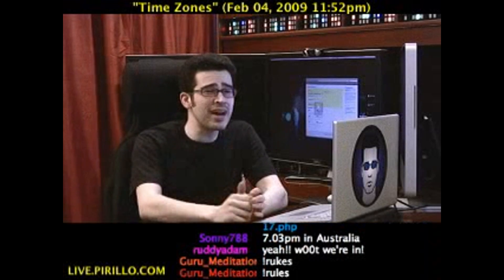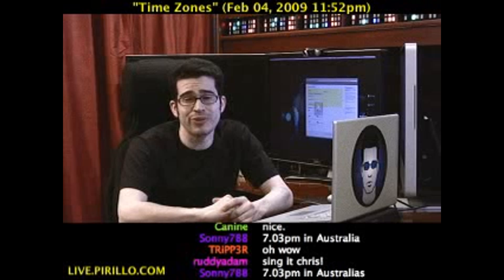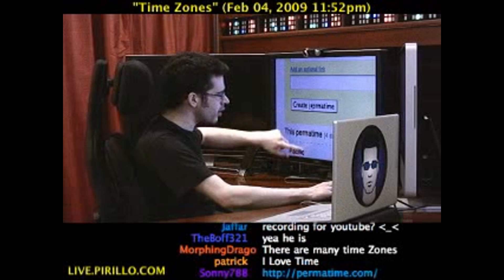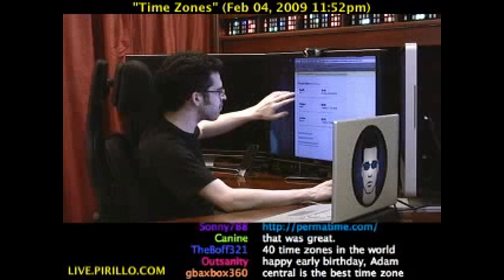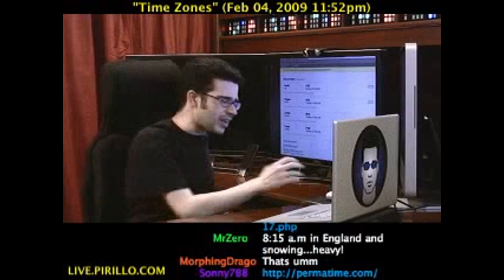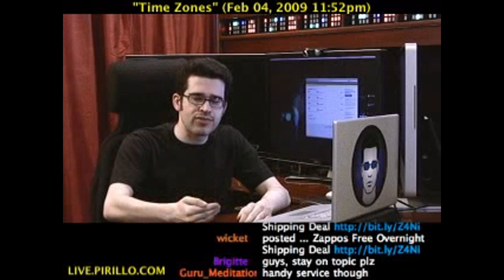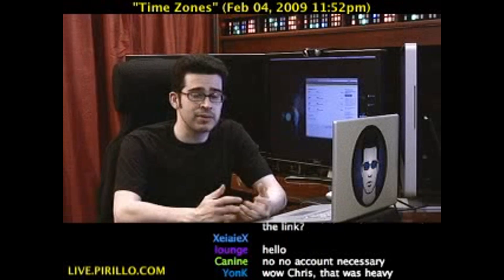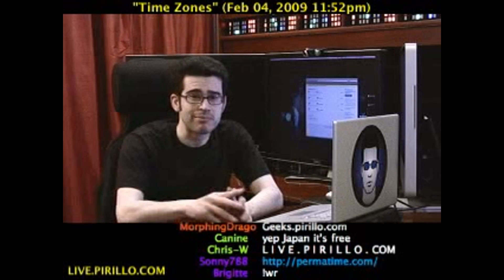How to Schedule Appointments in Different Time Zones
- There's never enough time. Inevitably, we have to communicate with people in different time zones. How do you figure out all of the logistics? It can be a nightmare if you aren't using a service like Permatime. Distributed by Tubemogul.